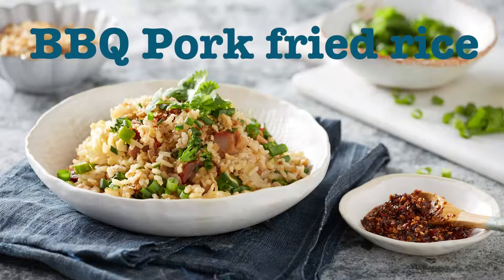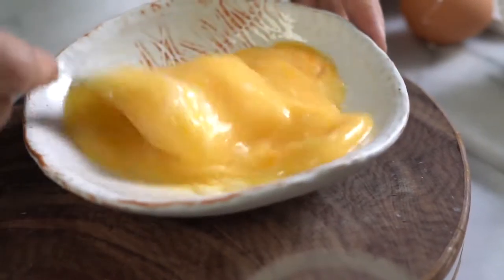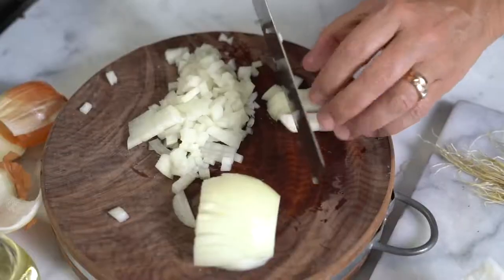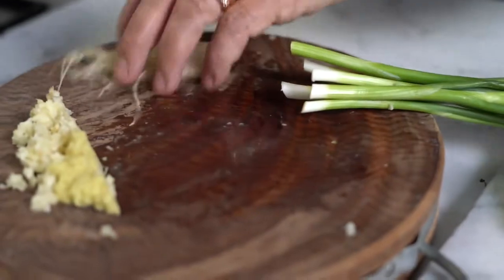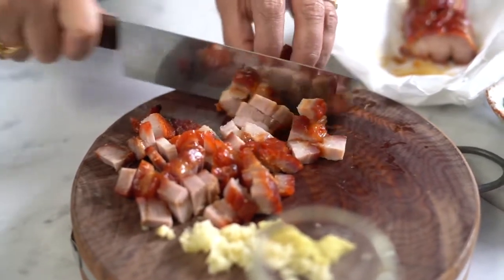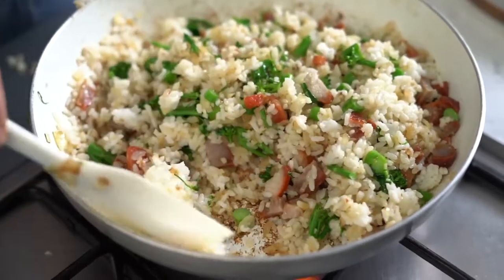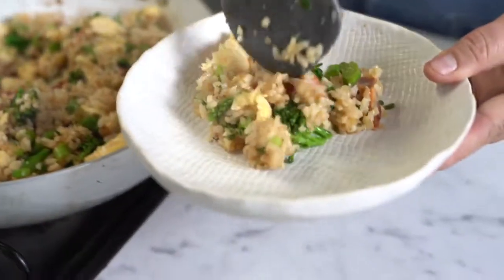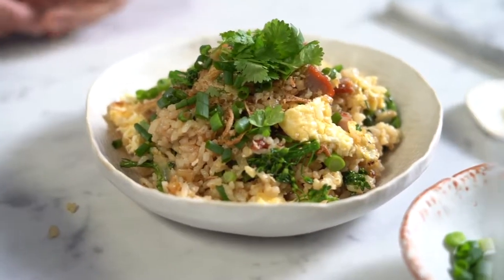BBQ PORK FRIED RICE PHOTOGRAPHY - STYLING. LEARN FOOD PHOTOGRAPHY AND STYLING ONLINE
Easy recipe to make at home, we take you step by step on how to make and style for photography this delicious BBQ pork fried rice.
Learn food Photography styling In this workshop from one of Sydney's leading Food Stylist Jane Collins.
In this video we take you BTS of a BBQ Pork food Photography shoot for Jane's social media feed and show how to prepare and style food for photography and all the tools you need to achieve great results.
and see how quick your food styling takes off to a pro level.
Learn food photography online and get BTS of a real food photography shoot, I will show you how easy it is to get your food photography and styling to a pro level with minimum equipment.